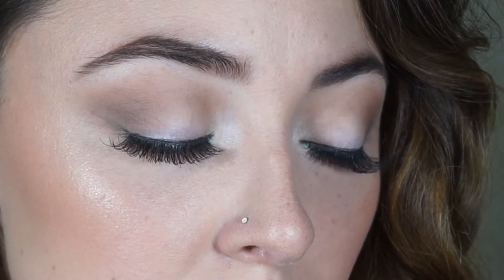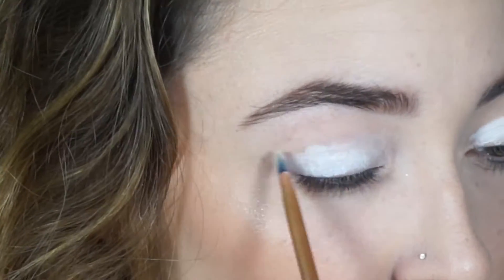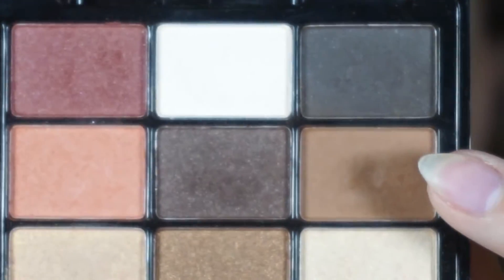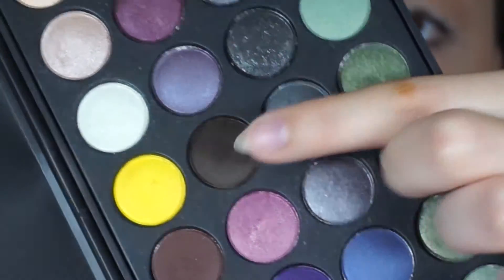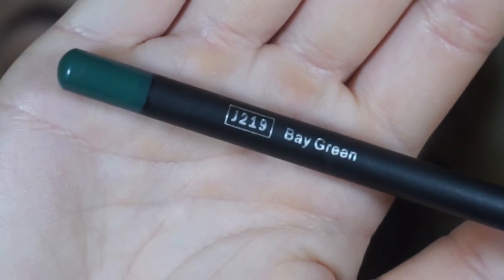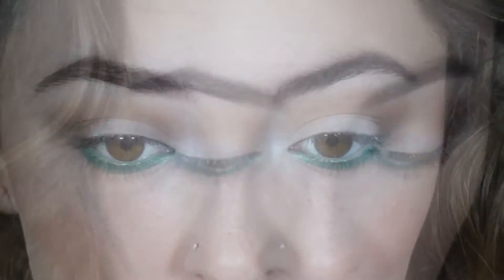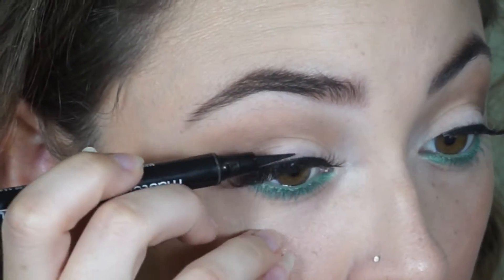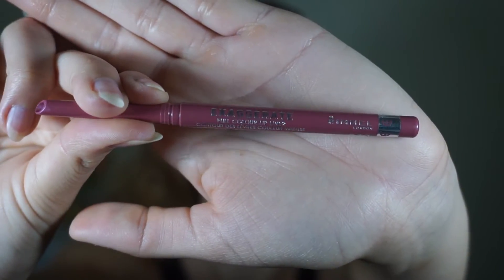Pop Of Green For This Spring! | Makeup Tutorial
Hey guys, I hope you enjoy this tutorial I made for upcoming spring!